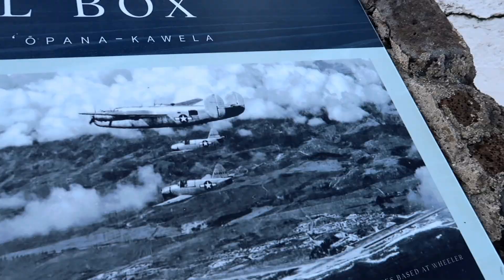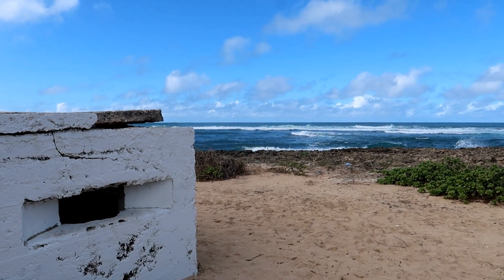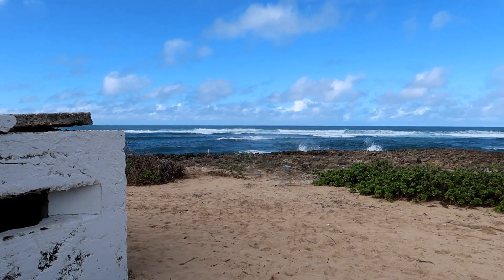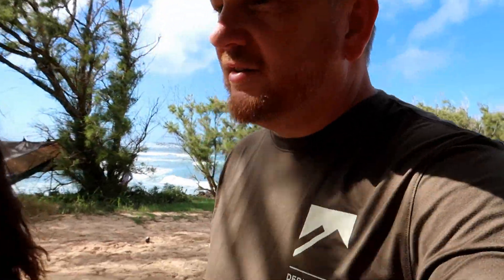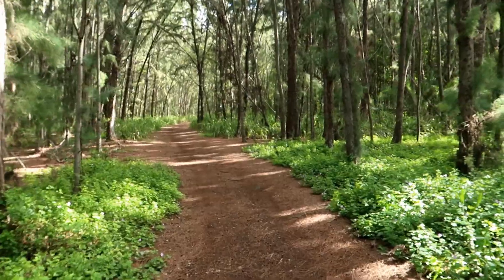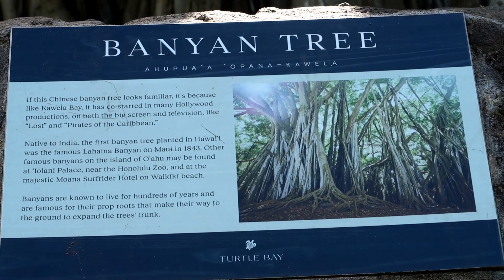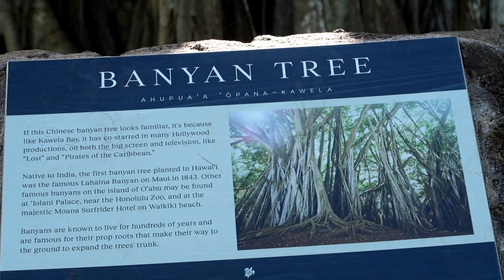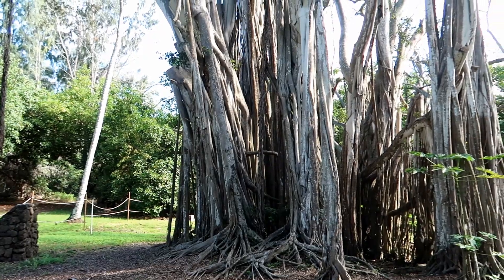We Discovered An Amazing Tidal Pool, Shark Cove In Honolulu HI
We spotted an amazing beach on our way to look for turtles. It was called Shark Cove and it would be a good place to go snorkeling. The waves crashing on the rocks was also super cool. We didn't find any turtles but got to see some really  nice beaches and one giant Banyan tree.